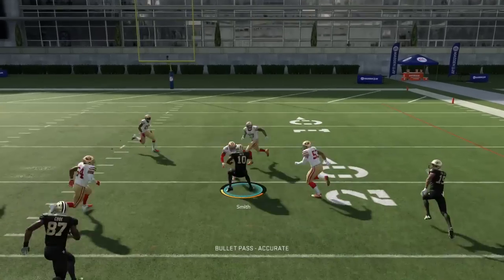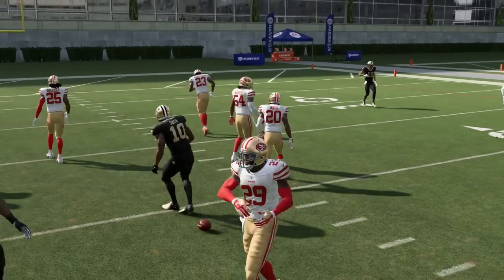How to Use Pass Lead Abilities in Madden 20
In this video, ZAN breaks down how to use the pass lead abilities in Madden 20, such as Pocket Lead or Set Feet Lead.